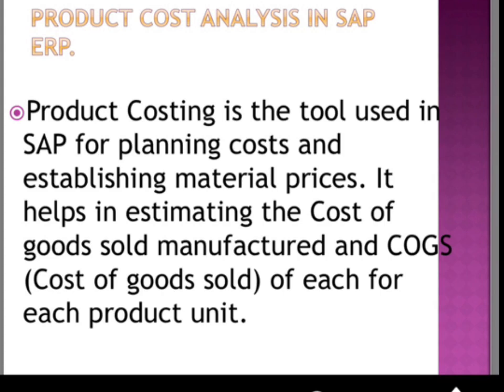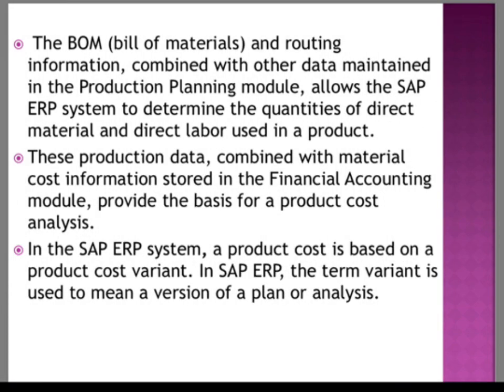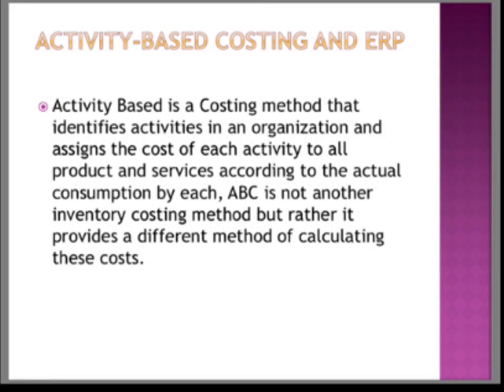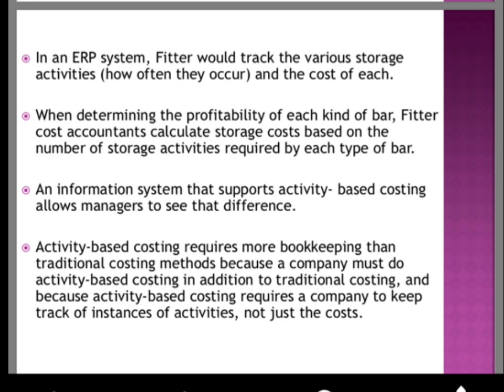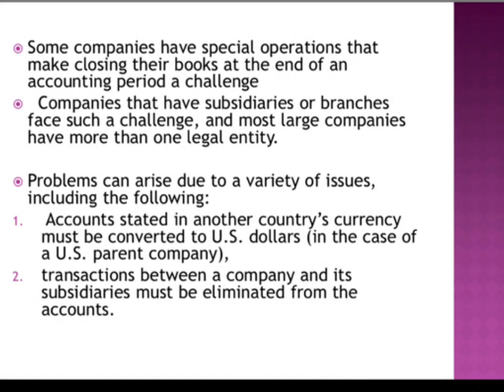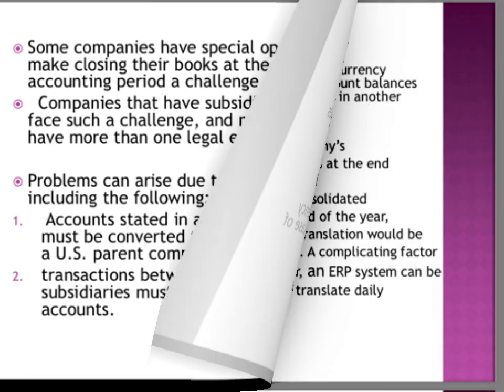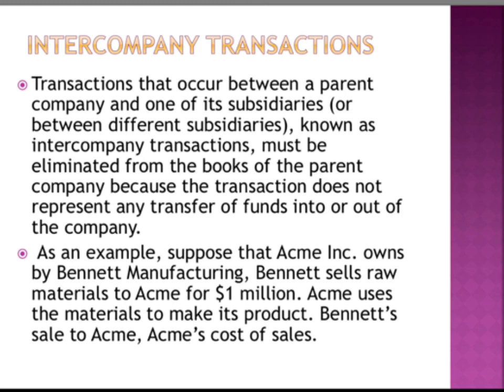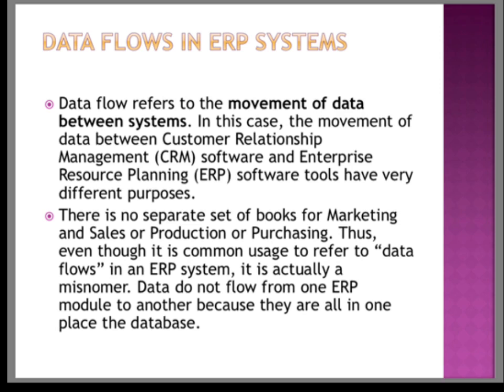November 24, 2021